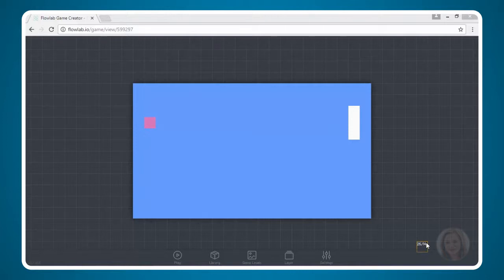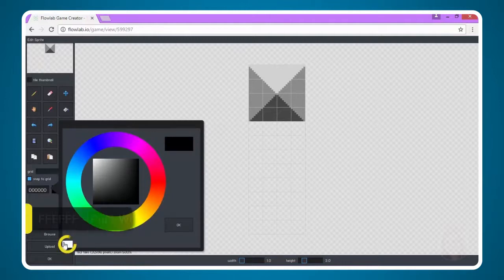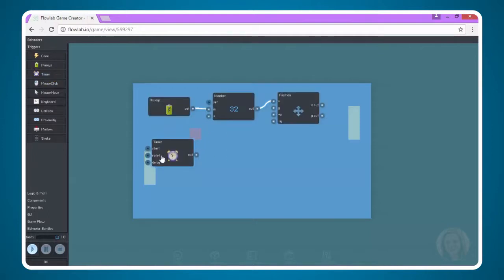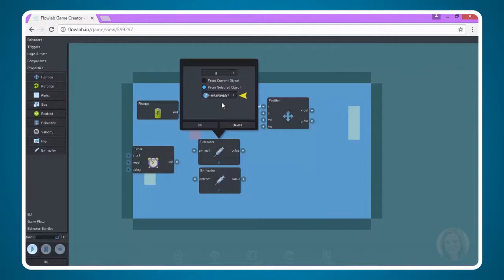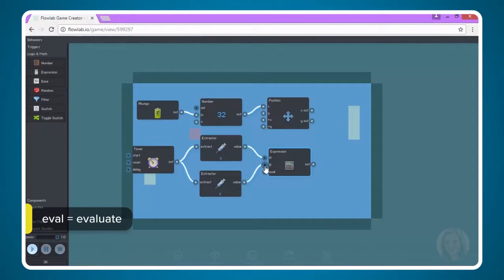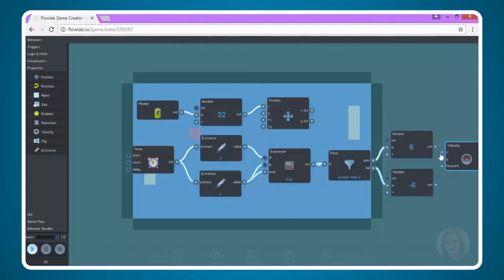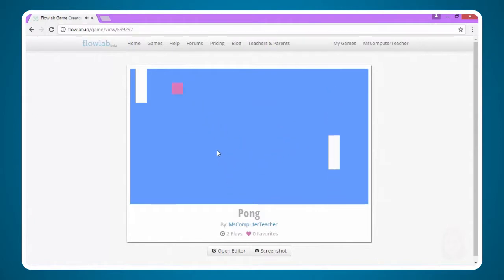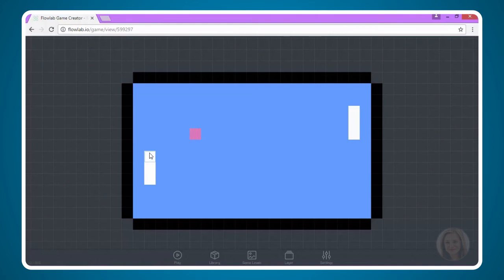12 (of 14) - Add Another Player (Build a Pong Video Game in Flowlab Tutorial Series)